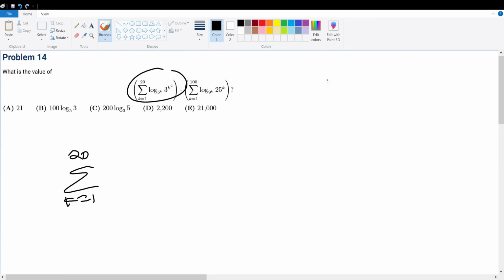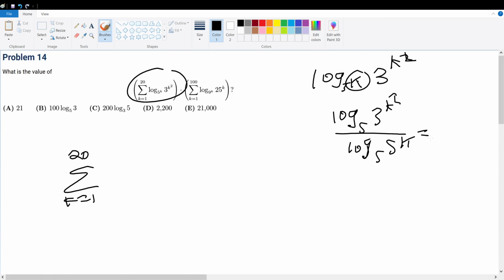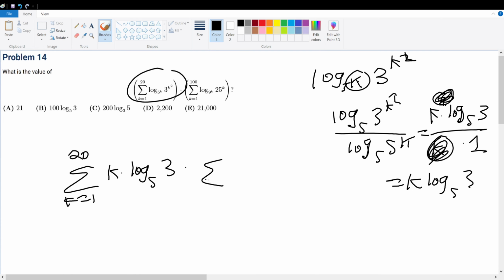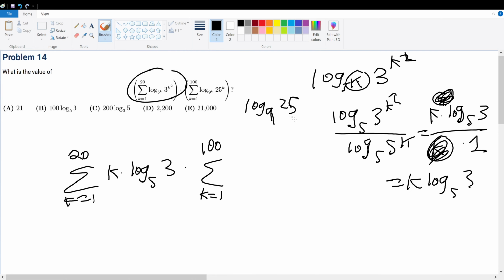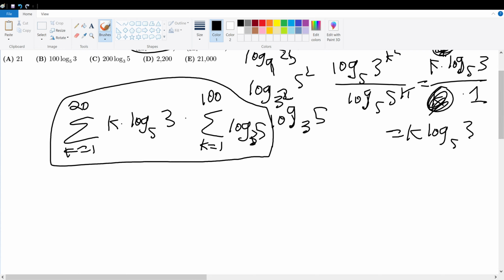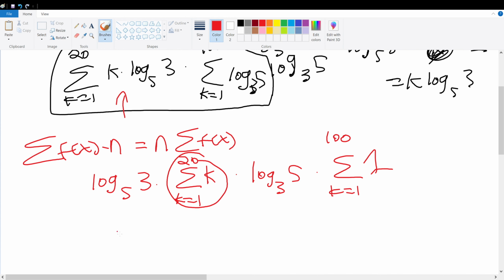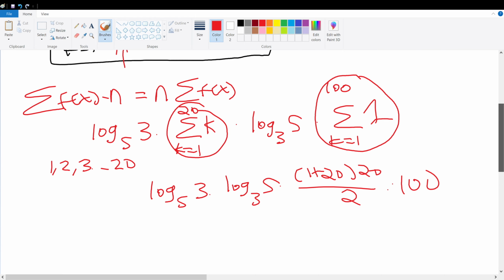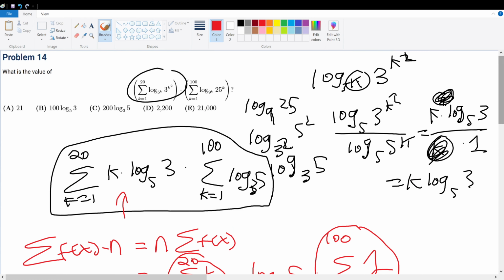2021 AMC 12A Problem 14